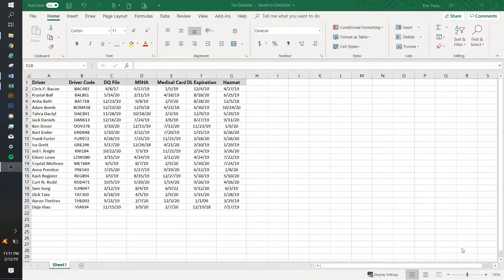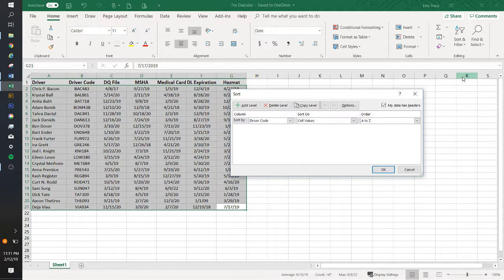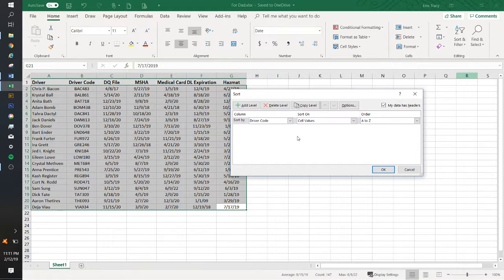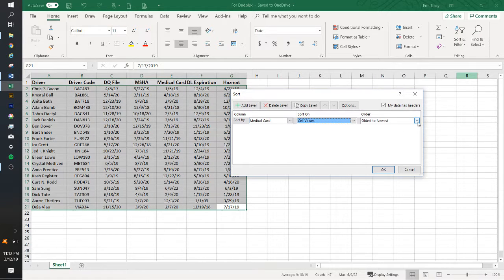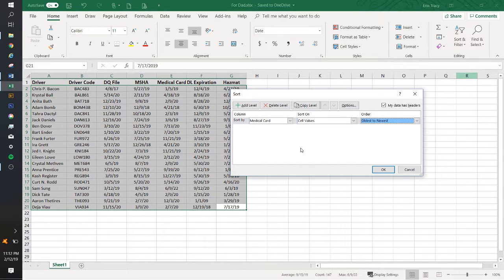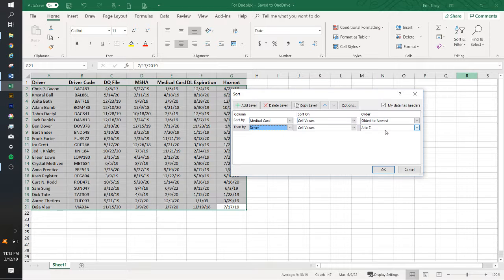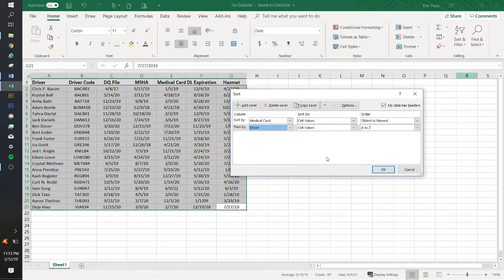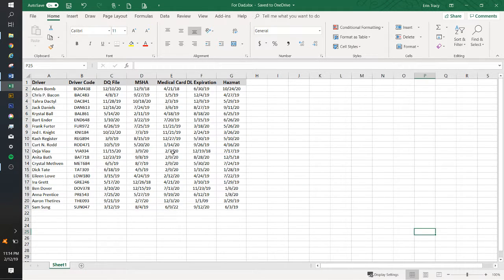Sorting Data by Multiple Columns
This video was created for a homework assignment. It goes over sorting data by multiple columns to help beginning and novice users become more comfortable with utilizing the Excel program.